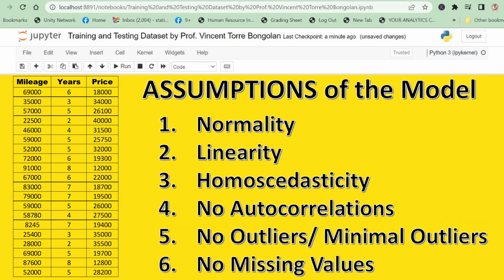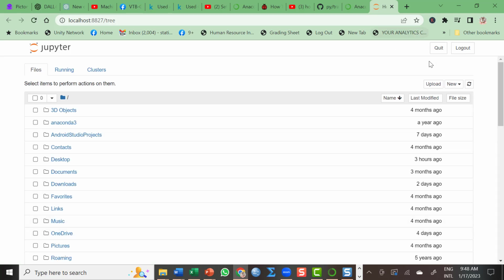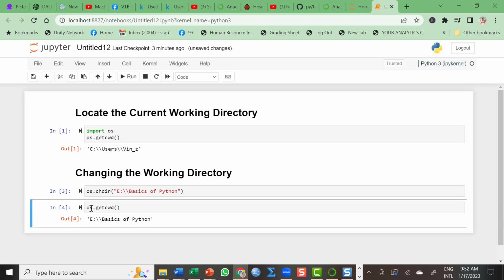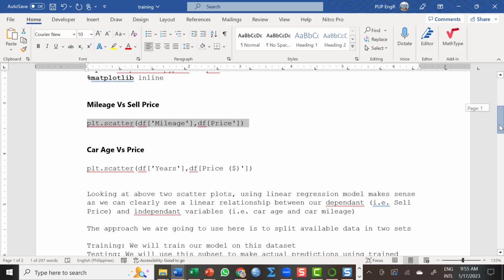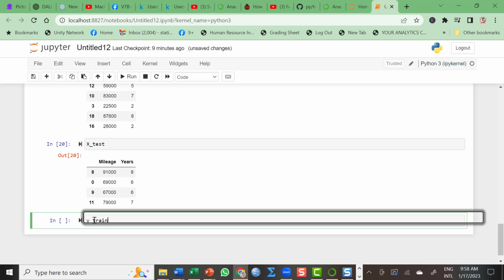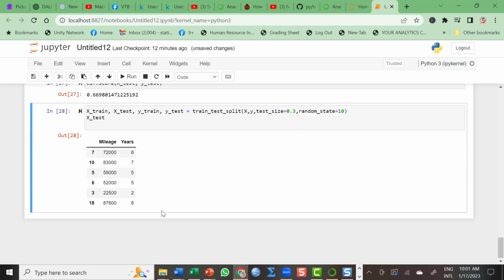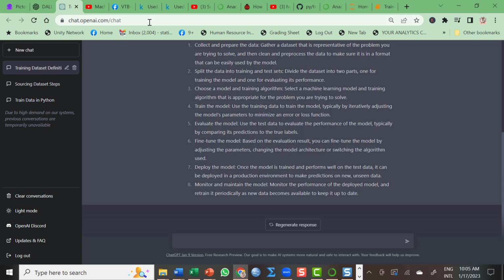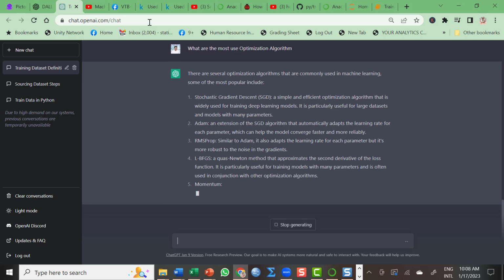Machine Learning: Training & Testing Data - FULL TUTORIAL Python & ChatGPT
In this tutorial, we'll be covering the basics of machine learning with Python. We'll be training and testing a simple neural network to predict the stock price of a company.

If you're looking to get started with machine learning, this is the tutorial for you! We'll cover the basics of machine learning and how to train and test a neural network to predict the stock price. By the end of the tutorial, you'll have a solid understanding of machine learning and be well on your way to becoming a data scientist!
While ChatGPT is getting the attention of most data professionals and become one of the Internet Buzzword, based on the Training, Testing and Building Machine Learning Model I have performed I have noticed the big limitation of ChatGPT.

This concludes that it will not going to Replace us. It will not replace Data Scientist, Data Engineers, Programmers, Developers, Professors, Doctors and the like.

Watch how and why. Let me know your thoughts on this.